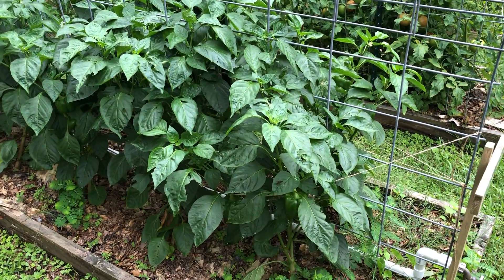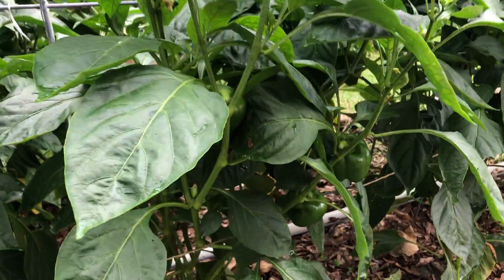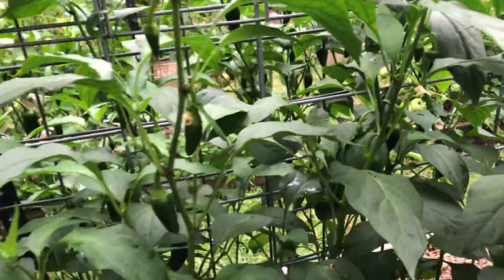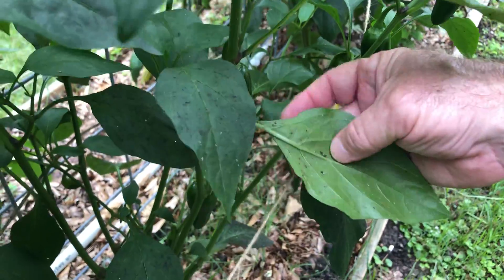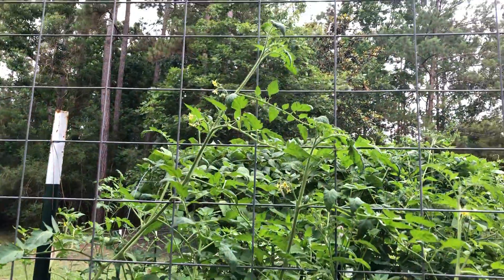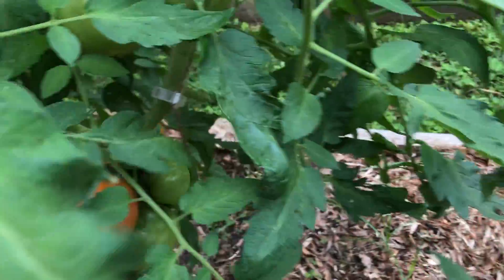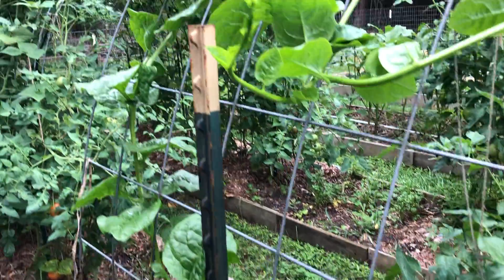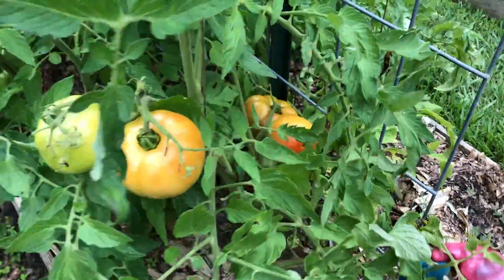June 2021 Garden Update